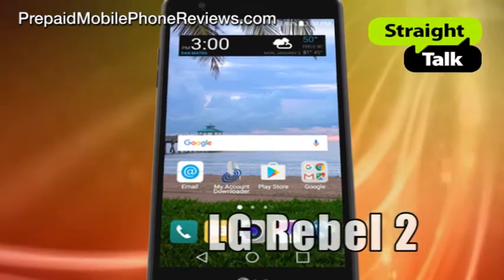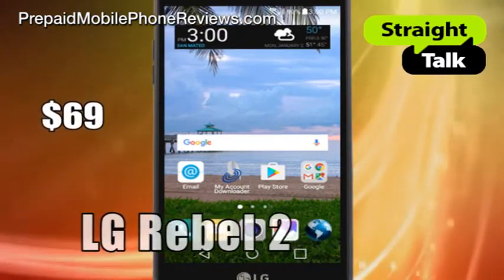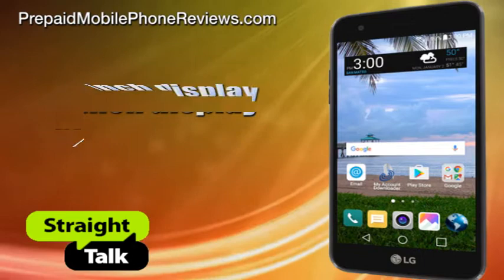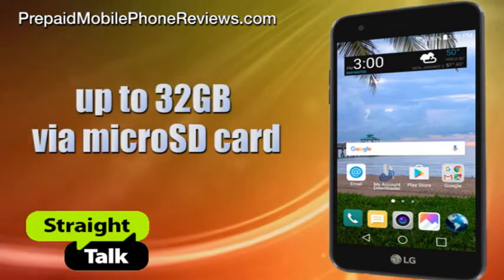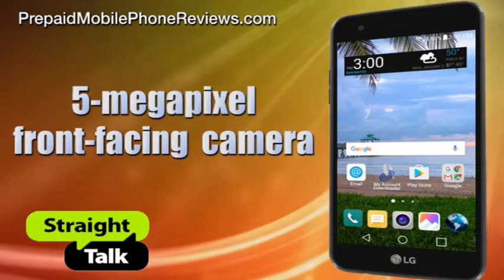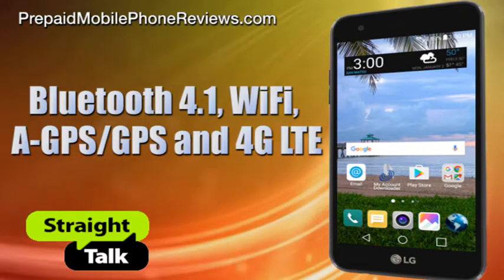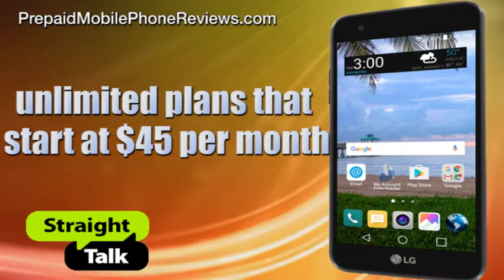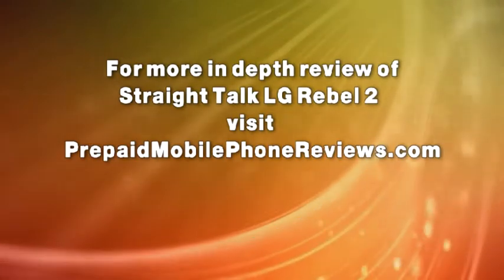Straight Talk LG Rebel 2 available now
Straight Talk Wireless added another Android smartphone to its prepaid lineup, LG Rebel 2, and its available at Walmart for $69.
LG Rebel 2 (L58VL) features Android 6.0 platform, a 5-inch display and 1.1 GHz quad-core processor. It has an 8GB of internal storage, expandable to up to 32GB via microSD card.  It also comes with a 5-megapixel main camera and 5-megapixel front-facing one for selfies. For connectivity, the phone offers Bluetooth 4.1, WiFi, A-GPS/GPS and 4G LTE.
Straight Talk LG Rebel 2 can be paired with unlimited plans that start at $45 per month.